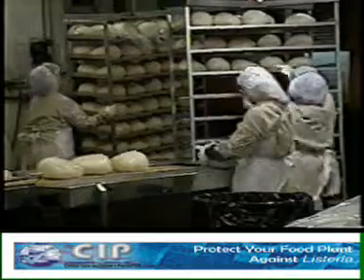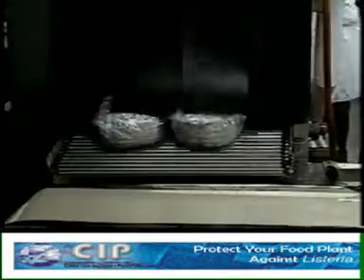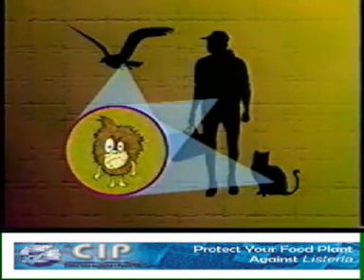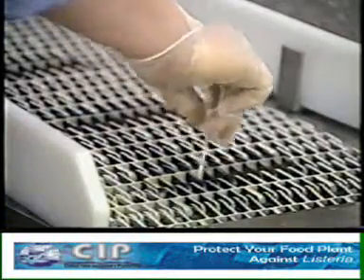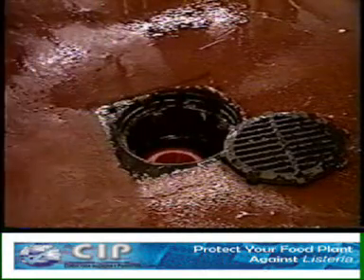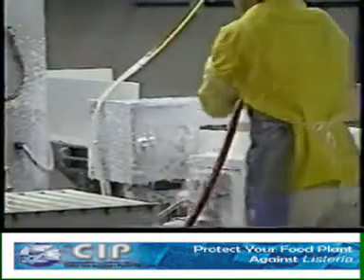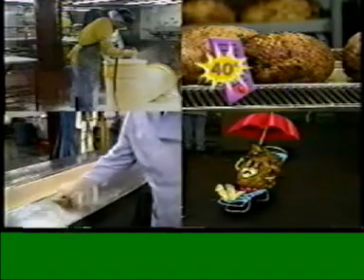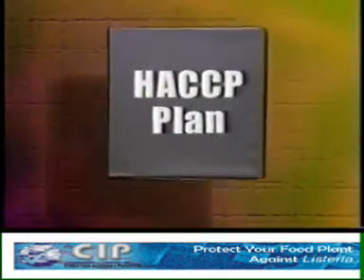Protect Against Listeria